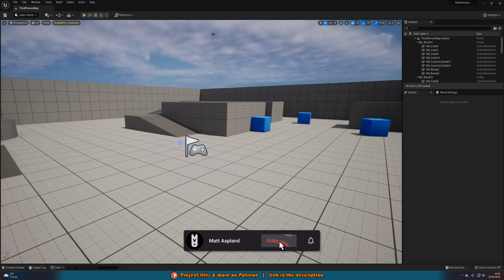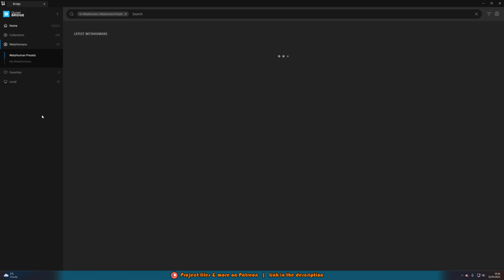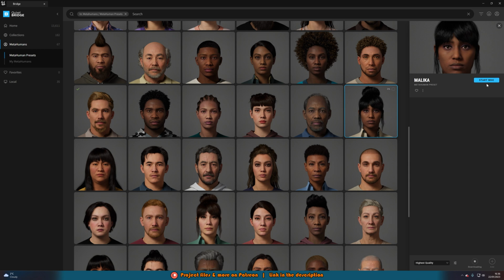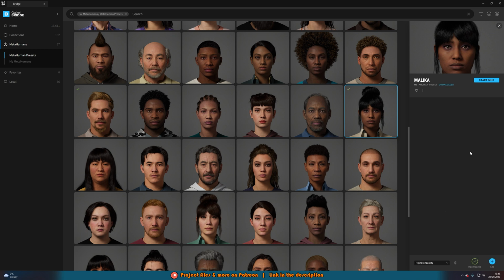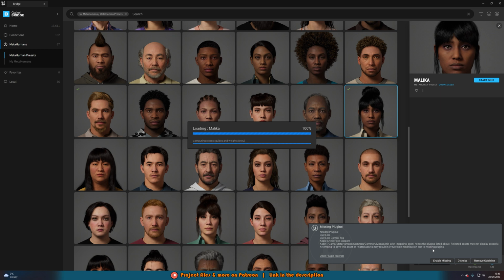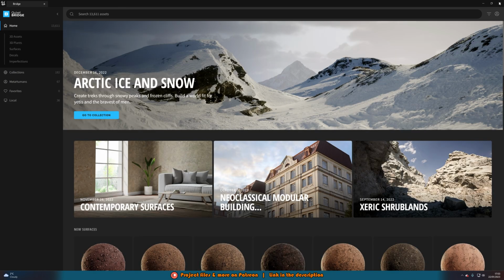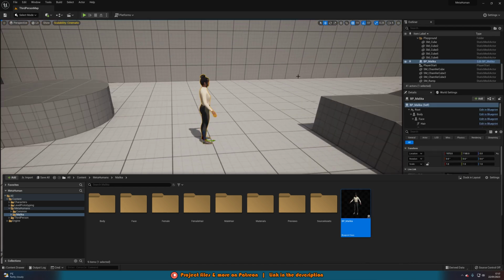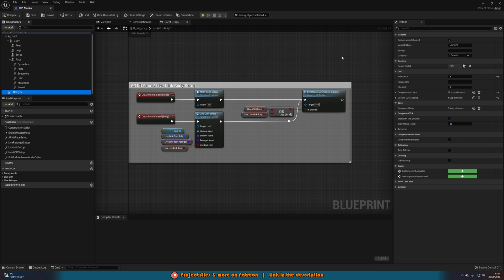How To Get A MetaHuman For Your Unreal Engine 5 Projects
Hey guys, in today's video I'm going to be showing you how to find and import MetaHumans into your Unreal Engine 5 games and projects.